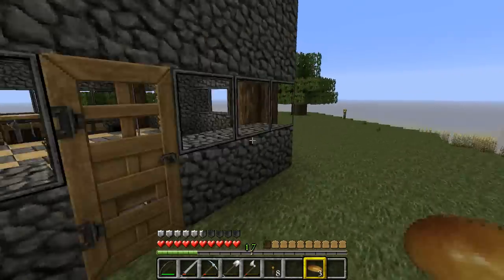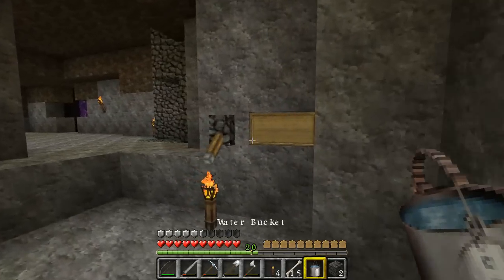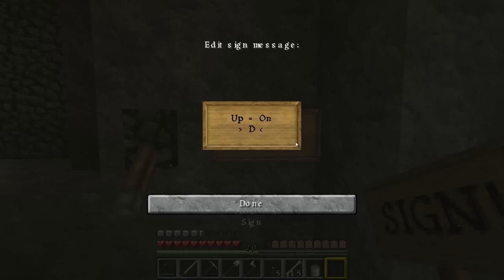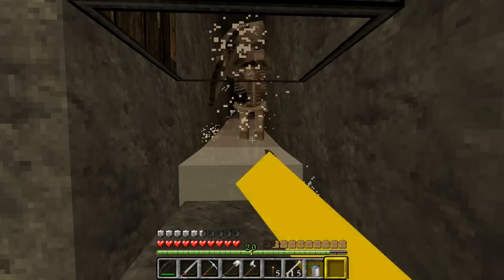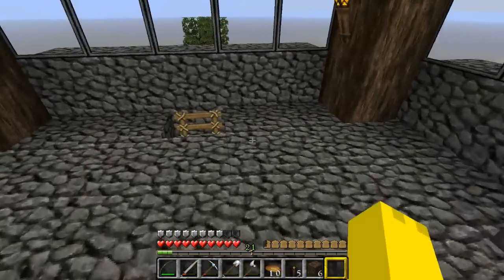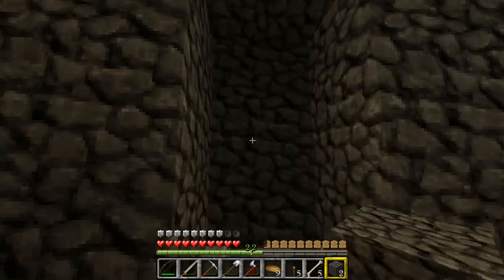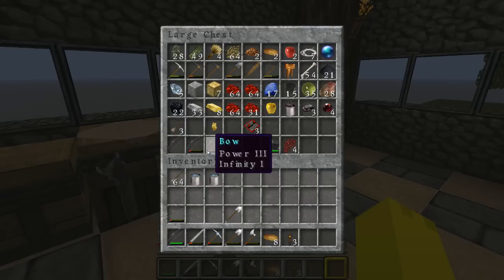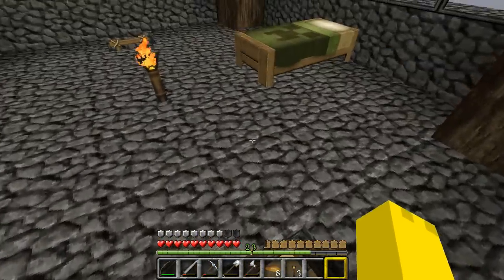Minecraft Island Survival - Episode 11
What!